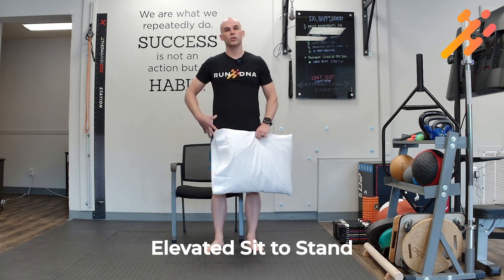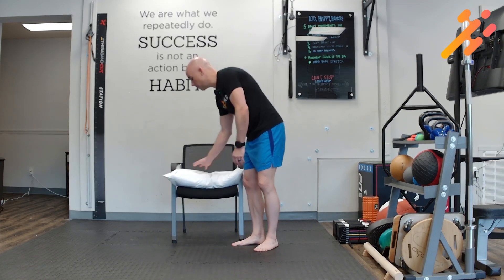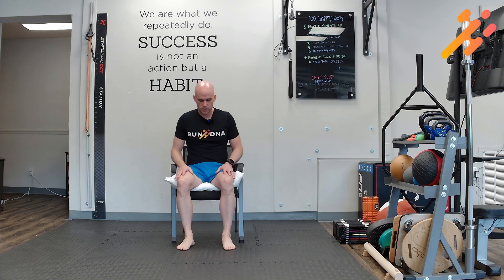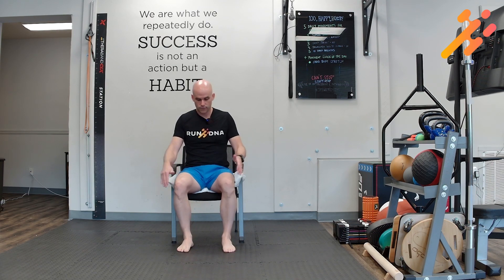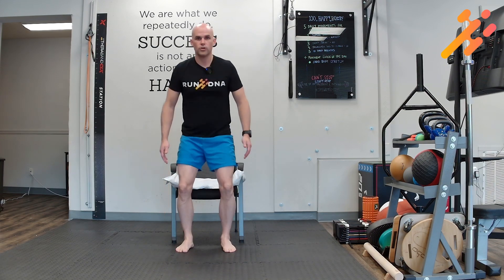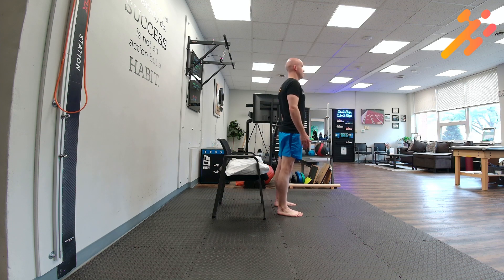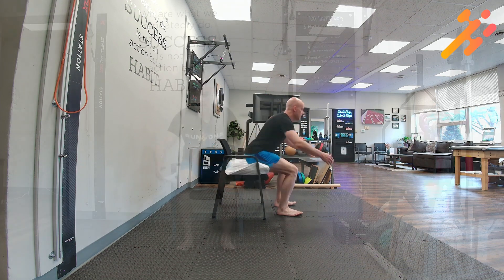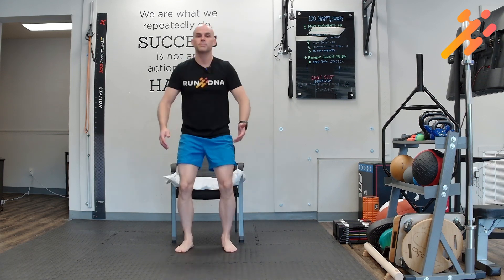Elevated Sit To Stand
To perform the Elevated Sit to Stand exercise, begin by selecting a chair of normal height and add a cushion, pillow, or another support to raise the height slightly. This elevation helps in focusing on lower body strength while making the movement more accessible.

Start by sitting comfortably in the chair, ensuring that any excess air is pressed out if you're using a cushion. Your feet should be flat on the ground, shoulder-width apart. From this seated position, engage your core and lean slightly forward, shifting your weight onto your feet. Push through your heels to stand up in a controlled manner. Once you are fully standing, pause for a moment to stabilize, then slowly lower yourself back down to the seated position.

Perform this movement for the prescribed number of repetitions. The Elevated Sit to Stand exercise is particularly beneficial for strengthening the muscles of the legs and hips, which are essential for functional movements like walking, climbing stairs, and transitioning from sitting to standing.